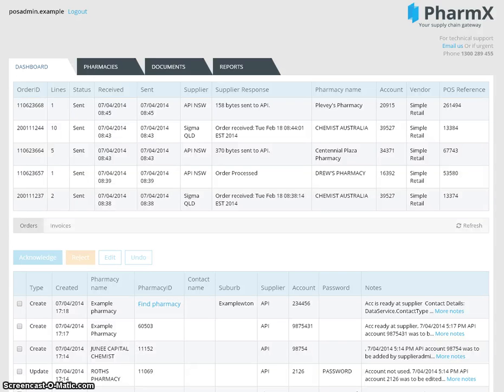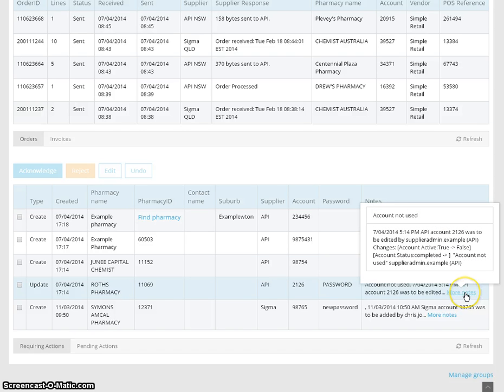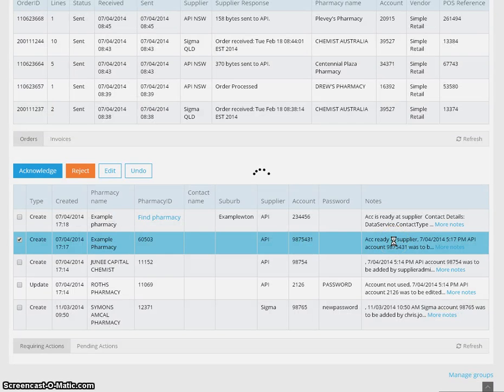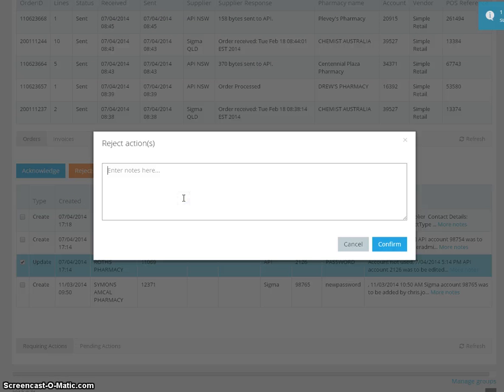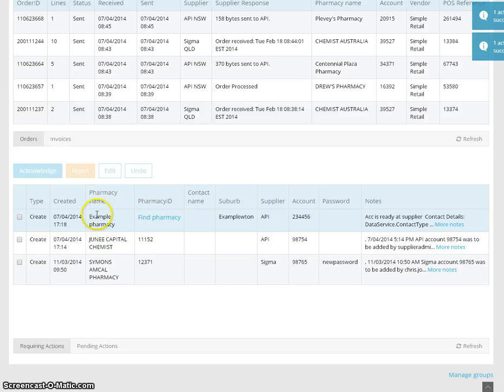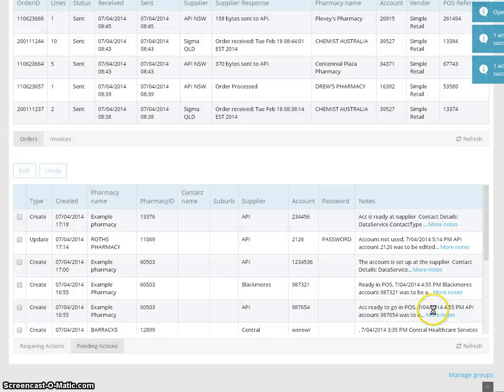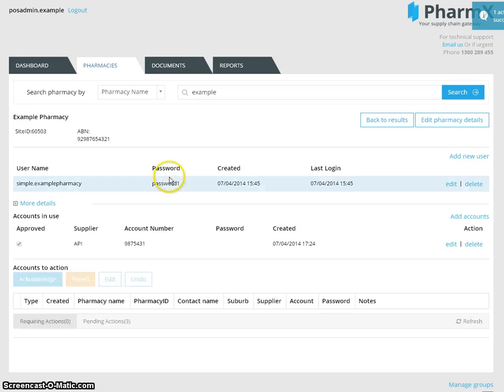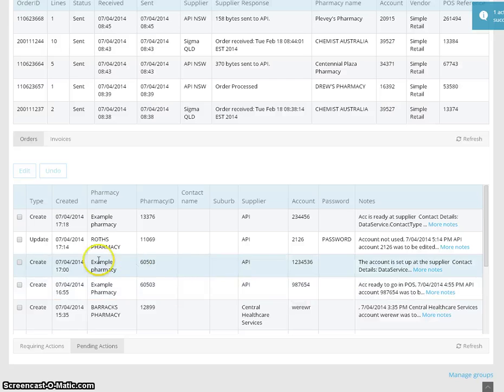PharmX Portal - The dashboard in detail for POS support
This video goes into further detail about the information and functionality available in the PharmX Portal dashboard for POS support